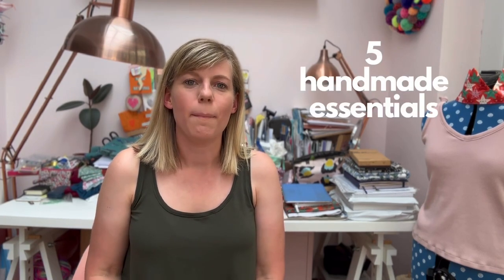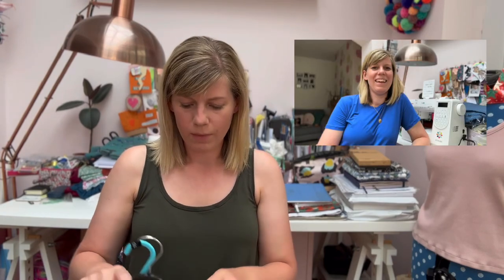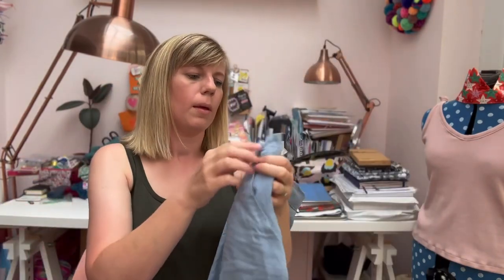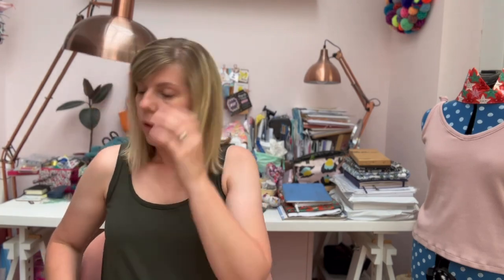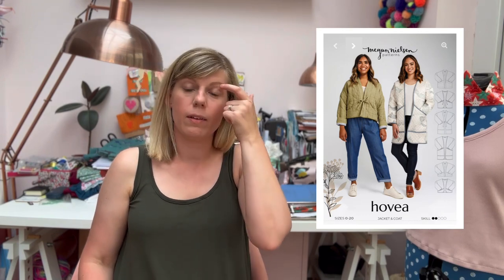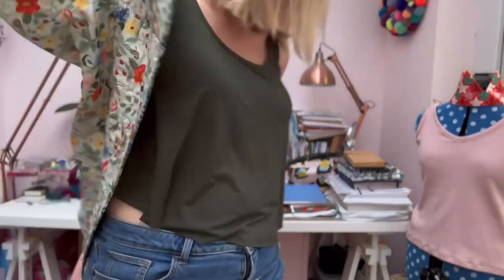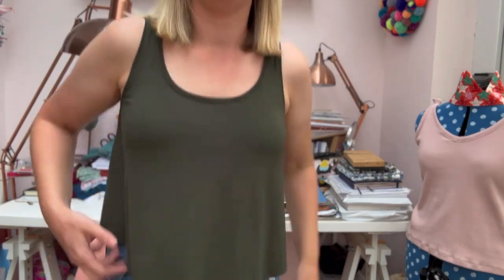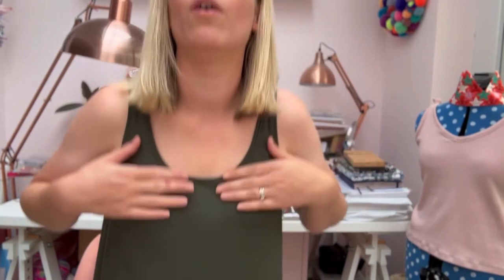fivehandmadeessentials - check out what I’ve chosen as my essential garments 😁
Hi everyone,
Thanks for joining me again!
Todays video is all about my 5handmadeessentials which is a hashtag started by Sarah @knottygnome.
Let me know which one if your favourite and what your handmade essentials are!